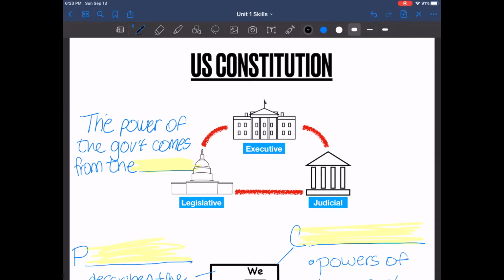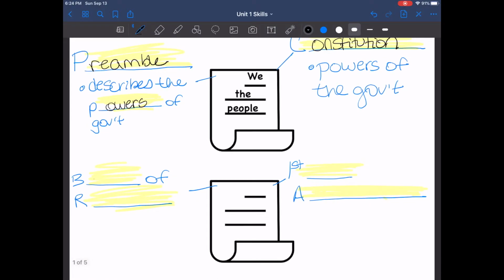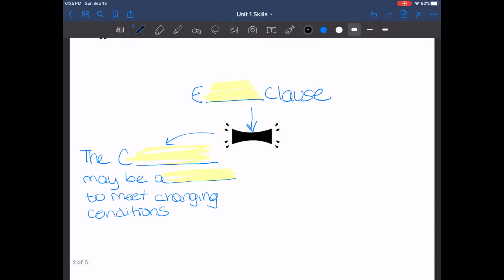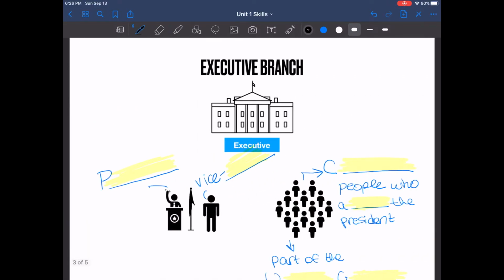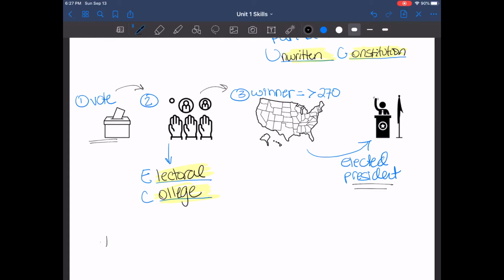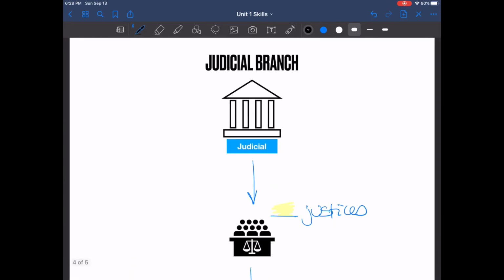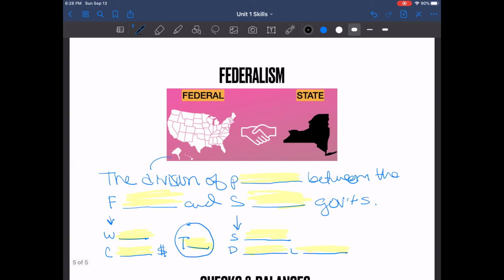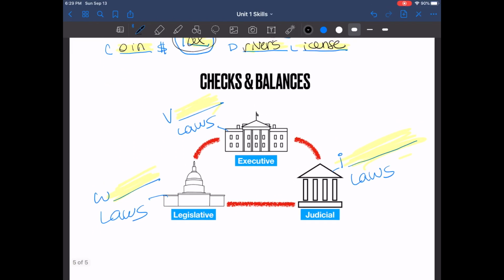Unit 1 - Overview